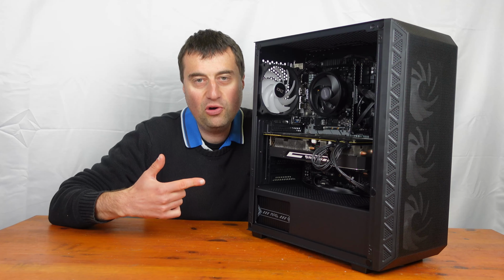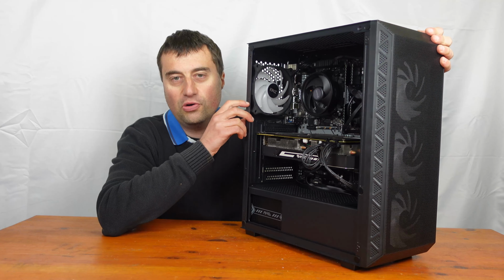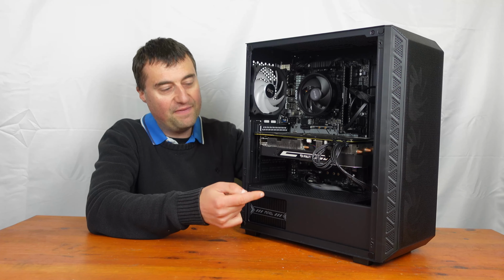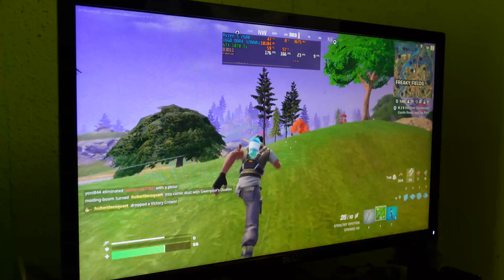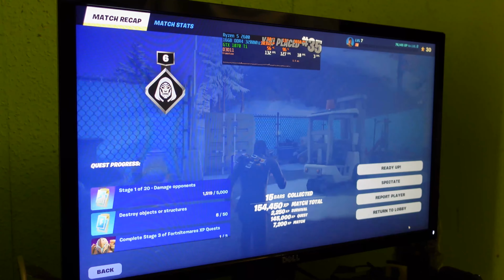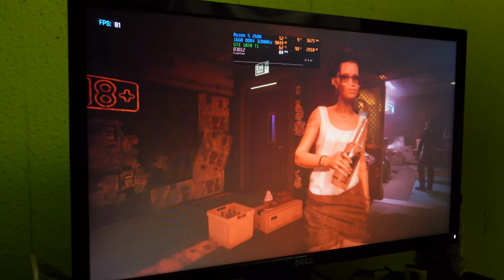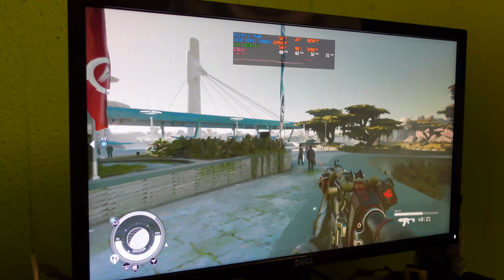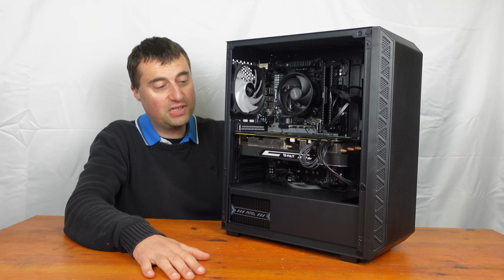£250 ionz KZ05 V2 Gaming PC Build - GTX 1070 TI & Ryzen 5 2600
Today we build a cheap but high performing Gaming PC for a few spare parts we had lying around from a few different PCs that we purchased. It's a great little build and I think it came out well, let me know what you guys think, take care.